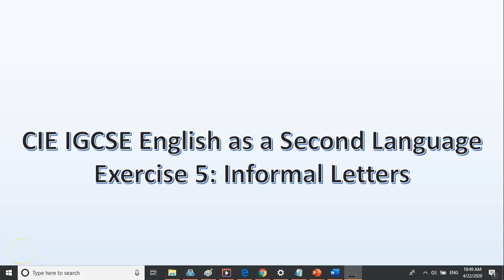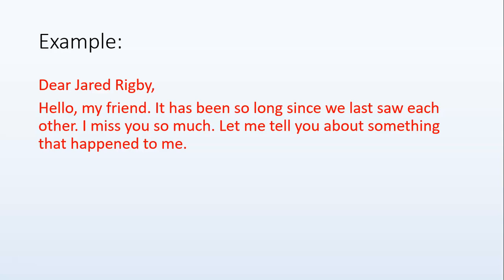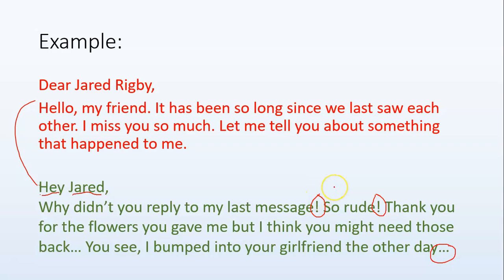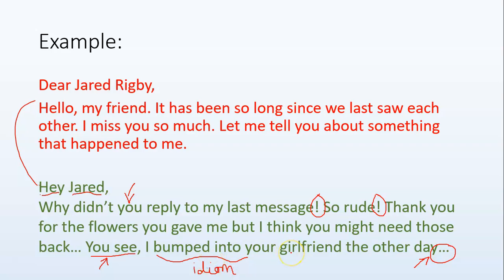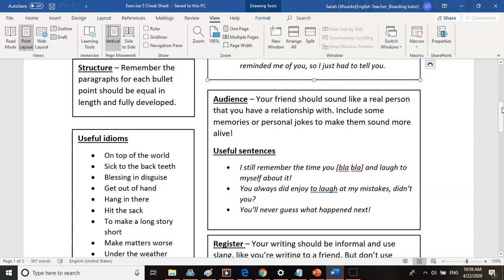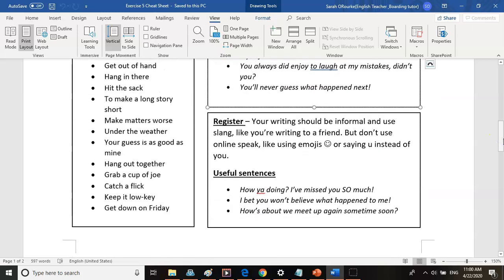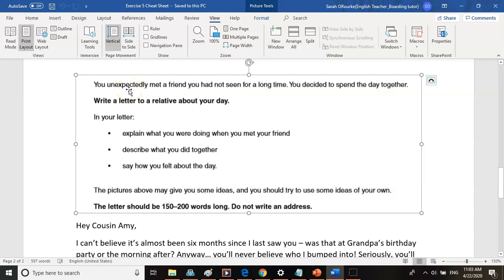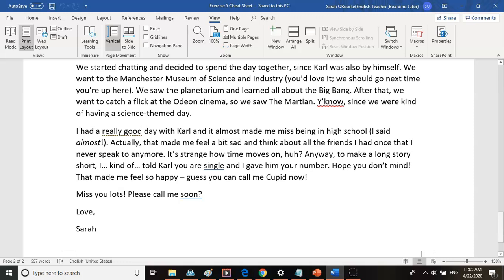CIE IGCSE English as a Second Language - Informal Letter Writing (Exercise 5)